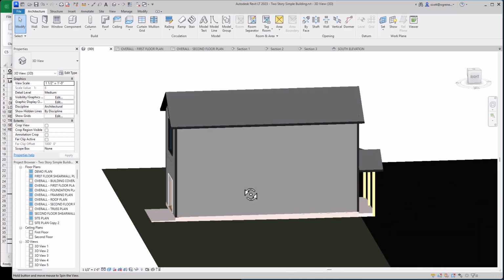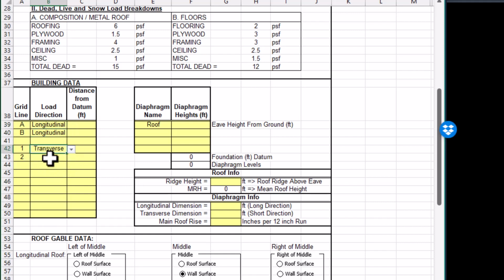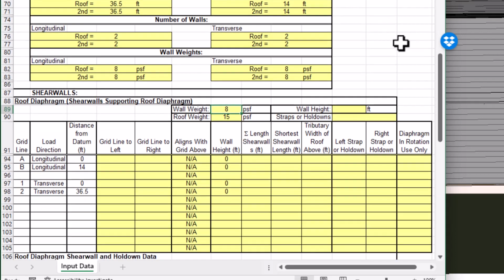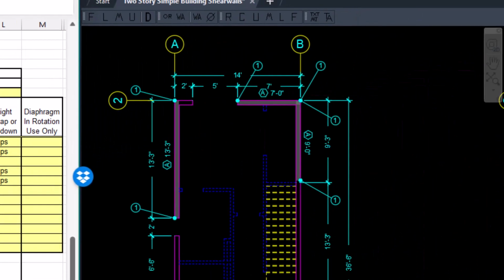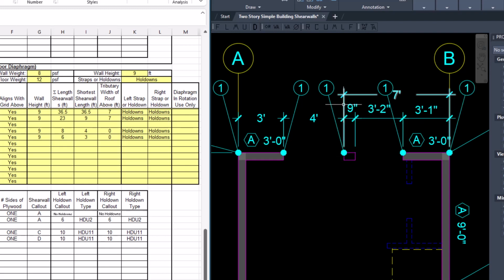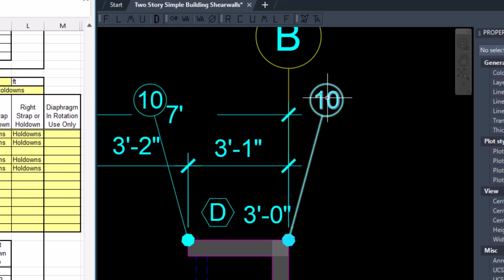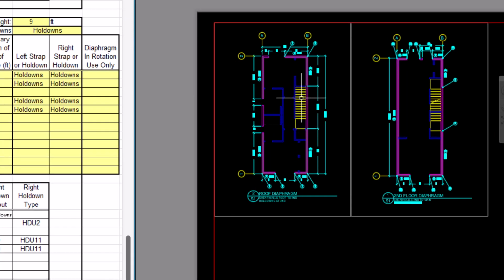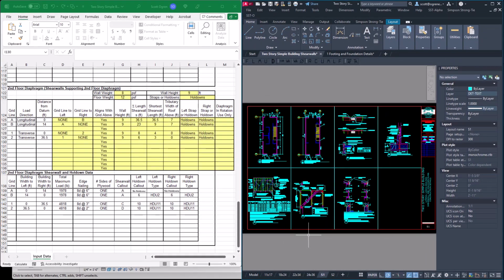Two Story Simple Building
Lateral Analysis on Two Story Building Using Shearwall Pro